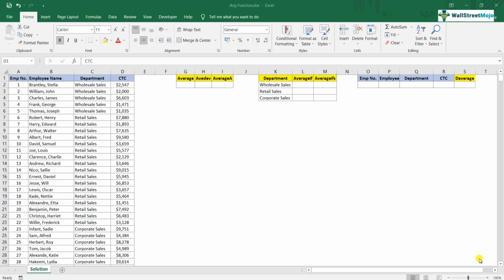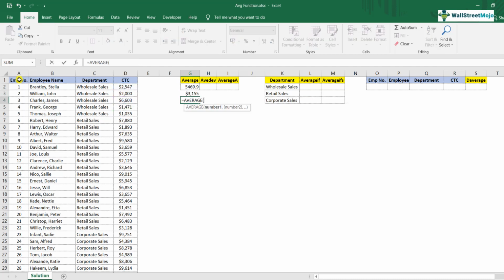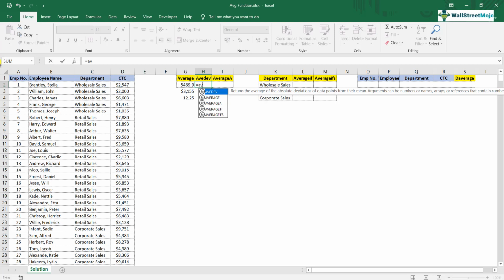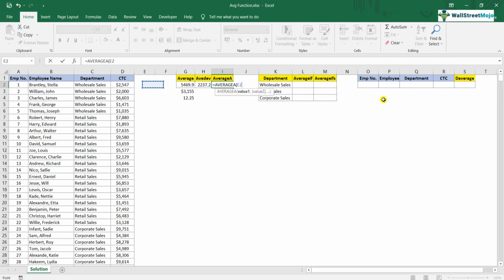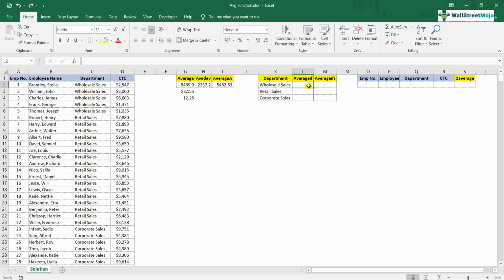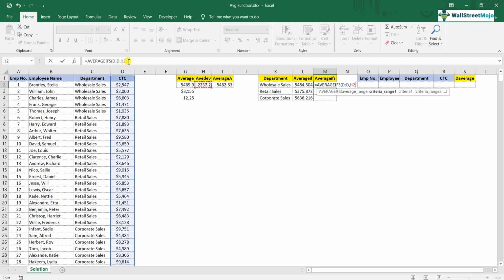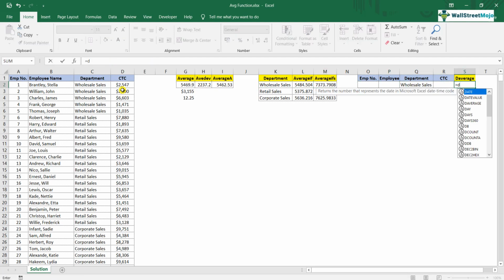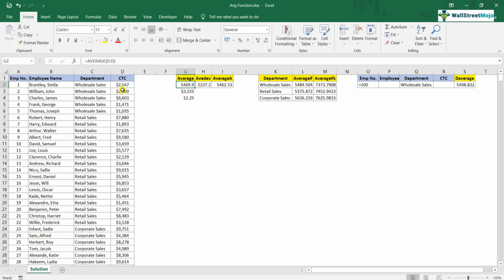AVERAGE Function in Excel - Overview, Formula, Step by Step Tutorial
In this tutorial, we'll go over the best way to find the average in an Excel data set using the 'Average' formula.

How to use AVERAGE Function in Excel?
In Excel, the AVERAGE function calculates the arithmetic mean of a series of numeric data. This formula belongs to the Statistical Functions category.

AVERAGE Excel Formula:
=AVERAGE(number 1, [number 2]…)
Where,
number 1 -  This is the required number and the number for which the average is calculated.
[number 2], [number 3], .. [number n] - These numbers are optional and can be entered as numbers, named ranges, ranges, or numeric values in cell references.